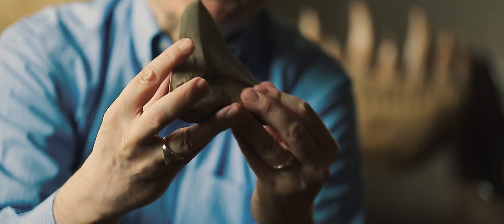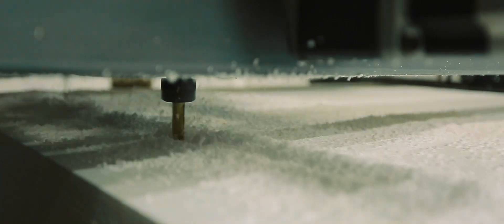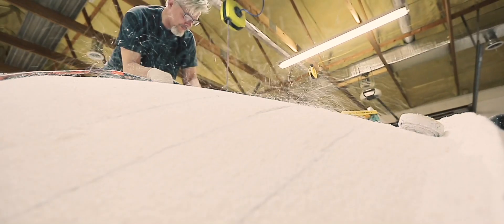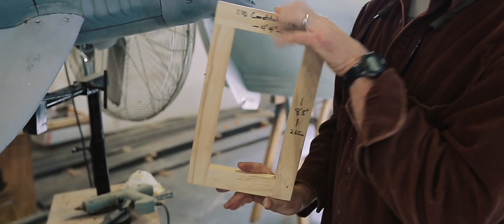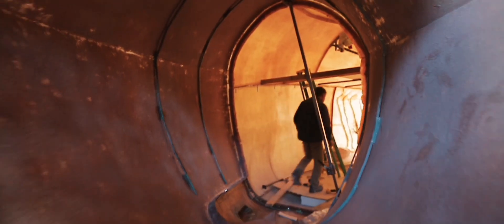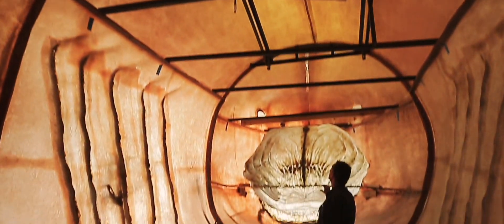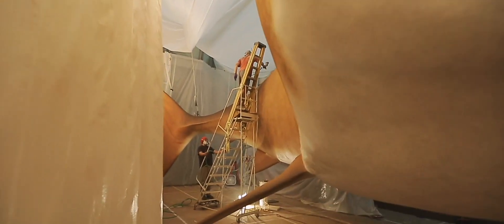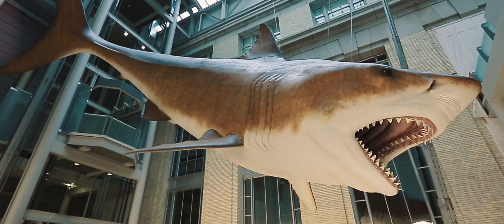The Making of a Megalodon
In May 2019, a giant—and very toothy—C. megalodon shark took up residence at the Smithsonian National Museum of Natural History.

This ancient shark lived roughly 16 to 2.6 million years ago in nearly every corner of the ocean, including in the ancient oceans that once covered the Chesapeake Bay region. Roughly up to 3 times the length of a modern-day great white shark, it is the largest shark to have ever lived. The name Carcharocles megalodon means “big toothed glorious shark.”

The model was built by artist Gary Staab, with scientific direction from Smithsonian curator of vertebrate paleontology Hans Sues and University of Maryland faculty member Bretton Kent.